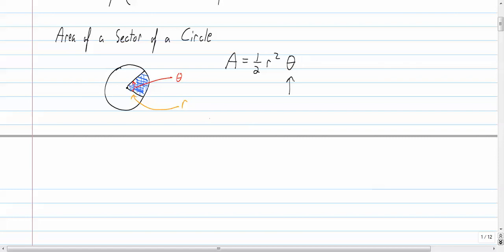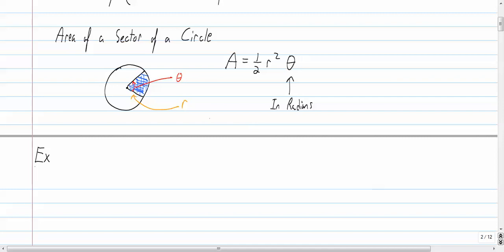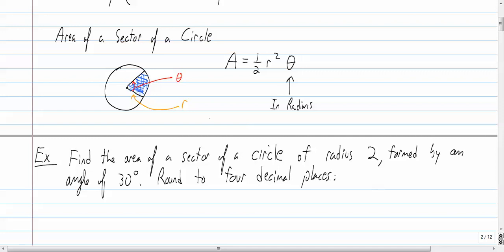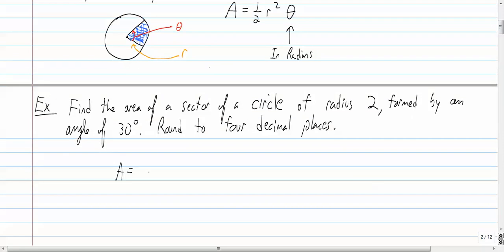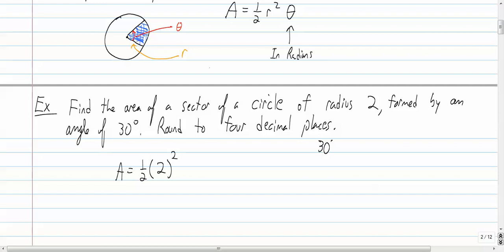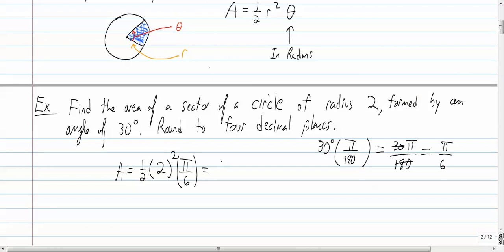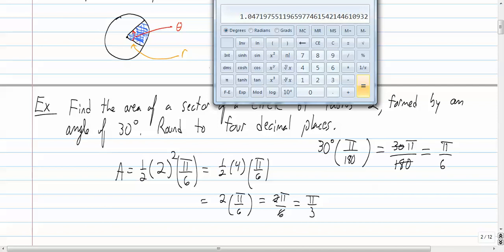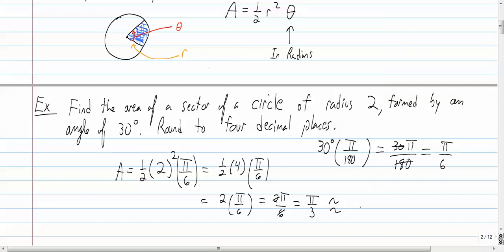Area of a sector of a circle intro and example